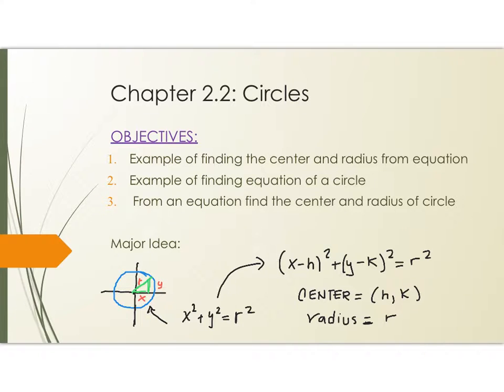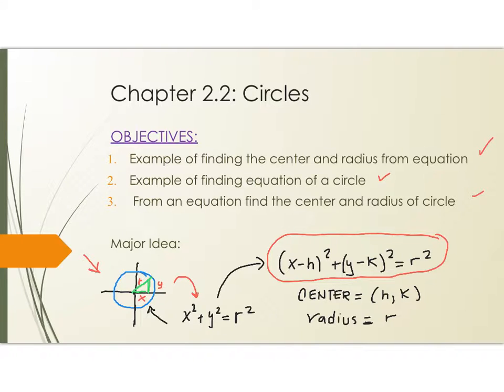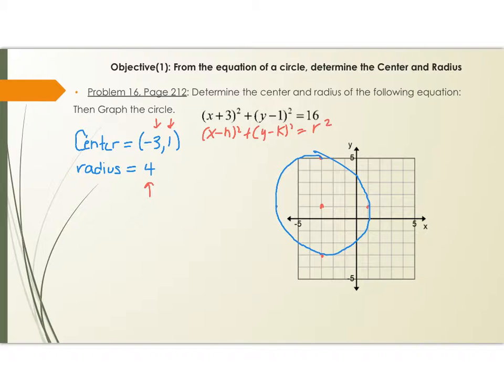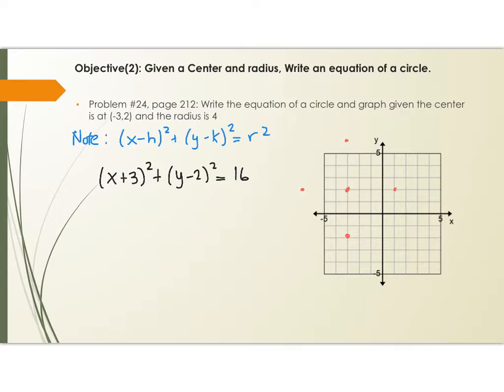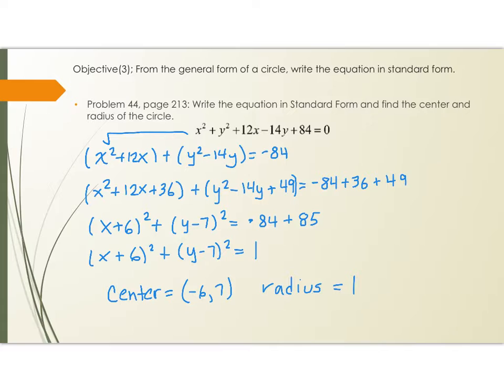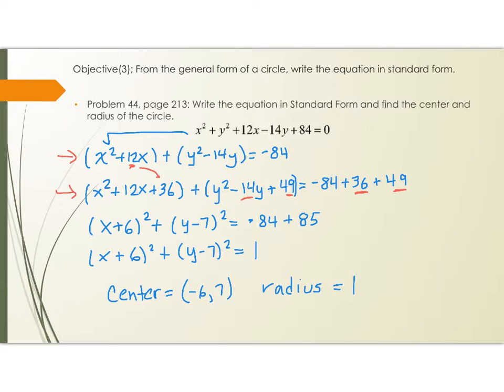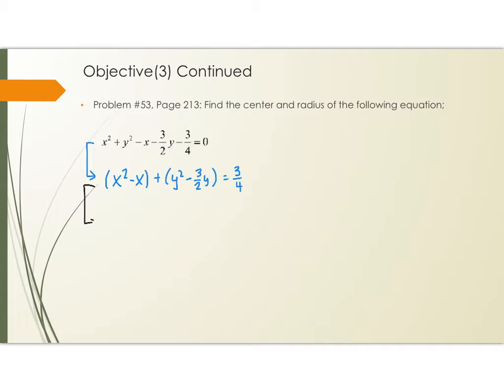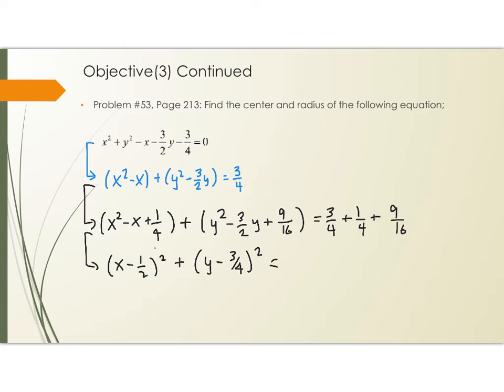Chap 2 2: College Algebra